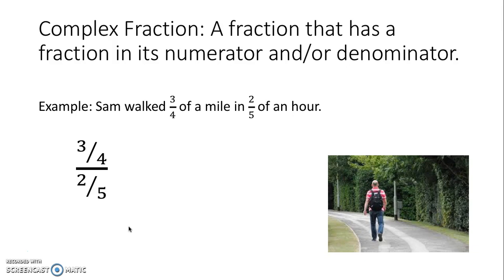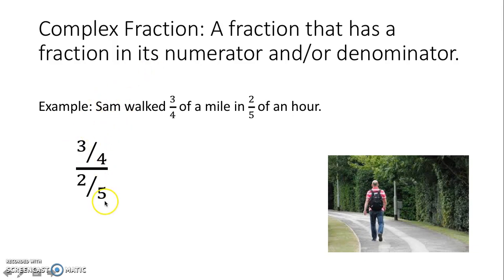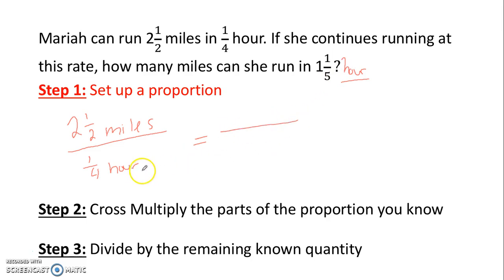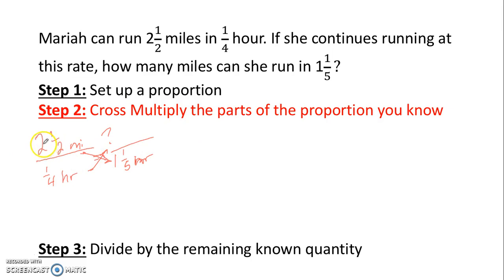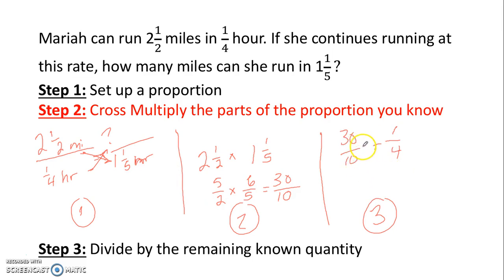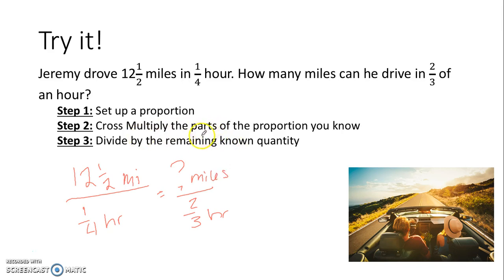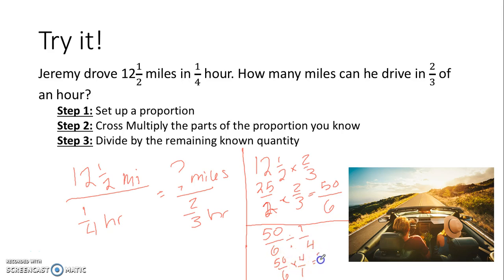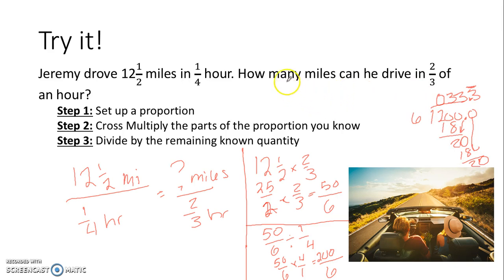7 RP 1 Proportions with Complex Fractions